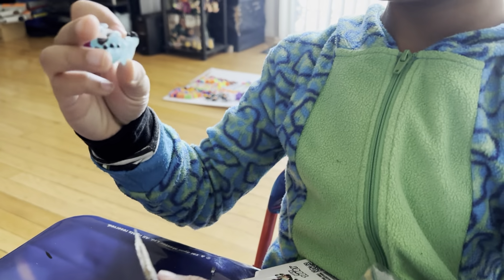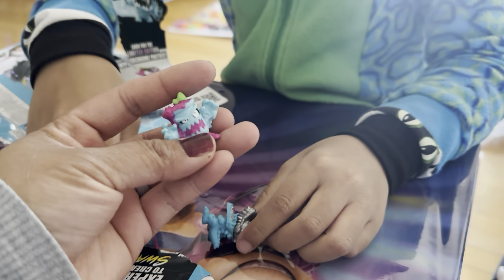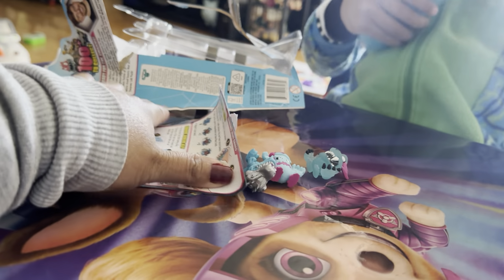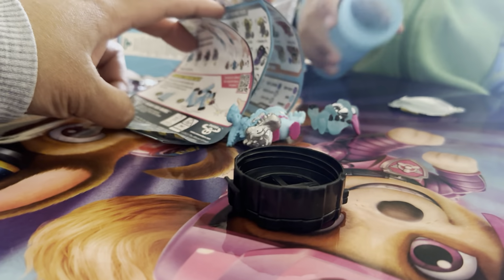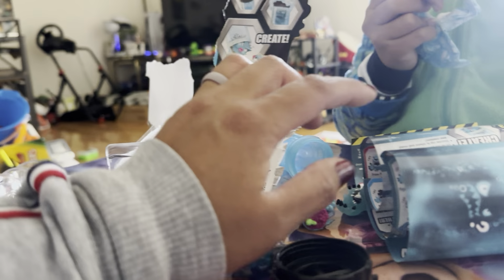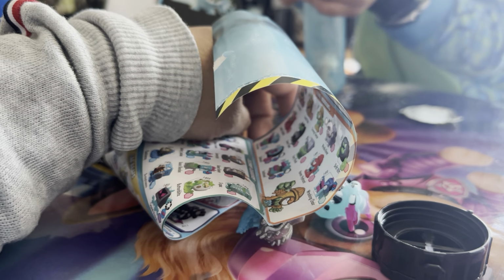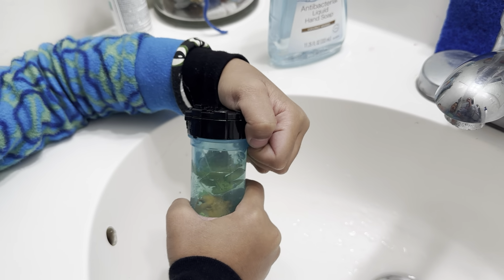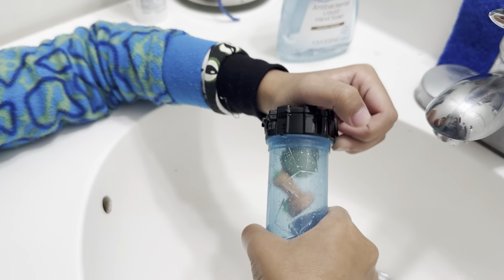Unboxing MrBEAST L🧪B SWARMS toy